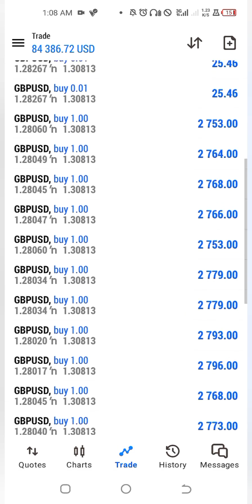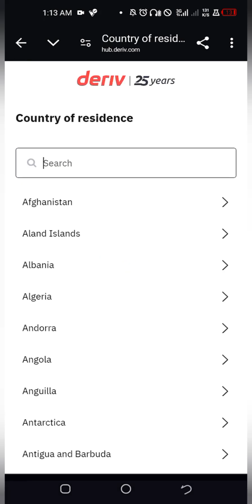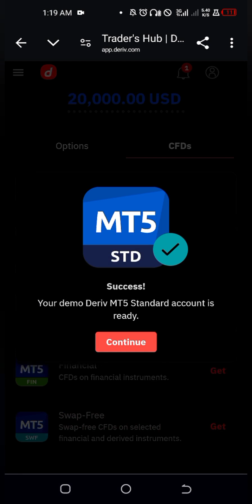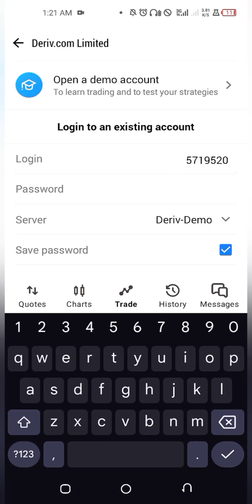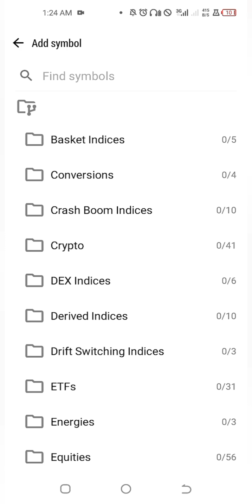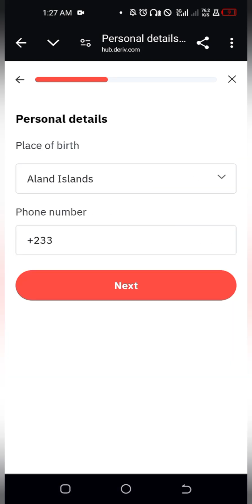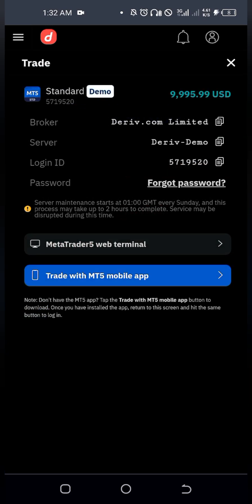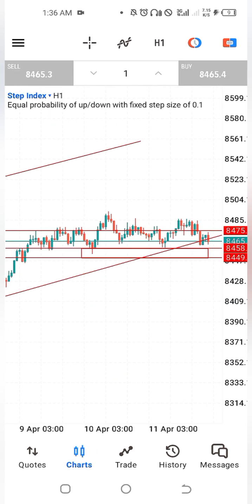Deriv Account Setup + MT5 Connection | Trade Forex Like a Pro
In this step-by-step tutorial, I’ll walk you through how to create a Deriv account and link it seamlessly to the MT5 (MetaTrader 5) platform.

Whether you're a complete beginner or looking to switch platforms, this guide will help you get up and running fast with no confusion.

What you’ll learn in this video:

✅ How to register a Deriv trading account
✅ Linking Deriv to MT5 for live and demo trading
✅ Common mistakes to avoid when setting up